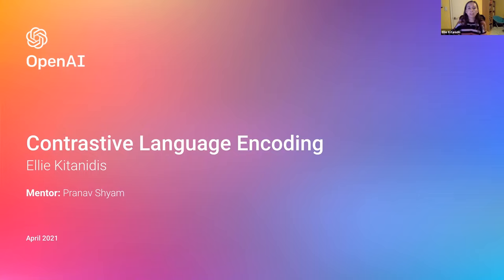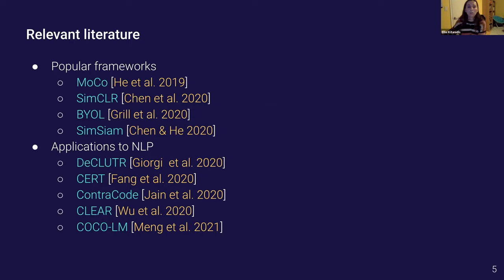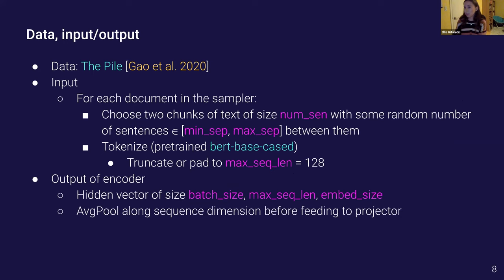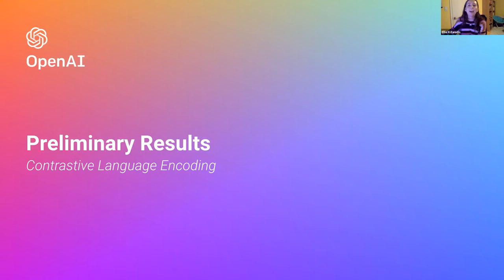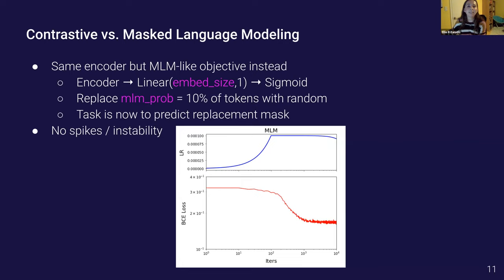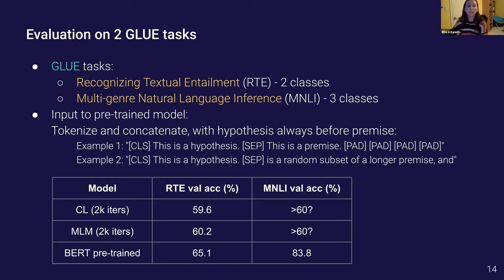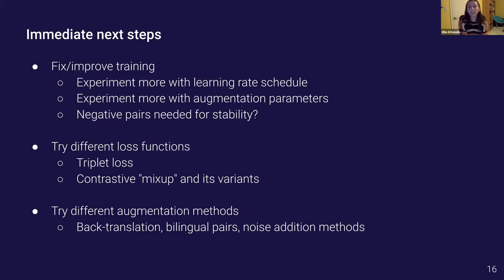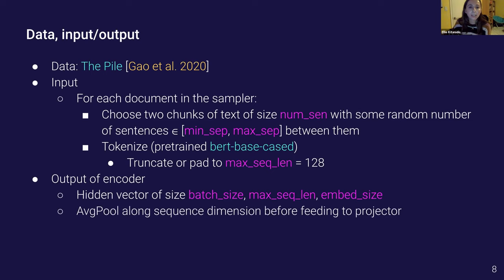Contrastive Language Encoding | Ellie Kitanidis | OpenAI Scholars Demo Day 2021